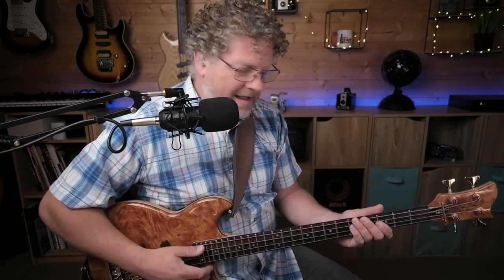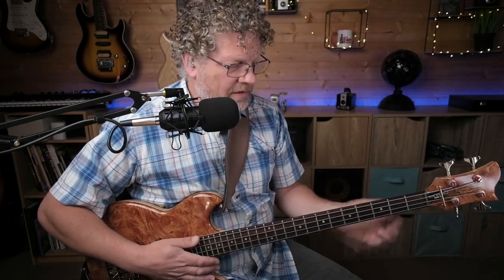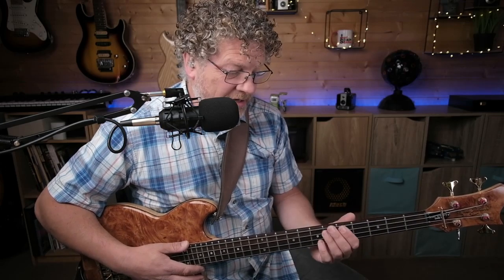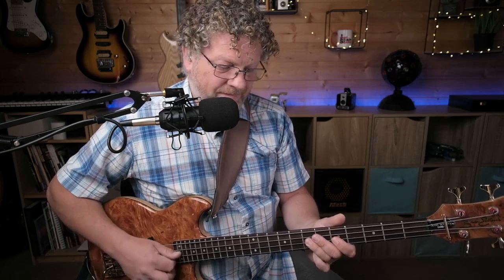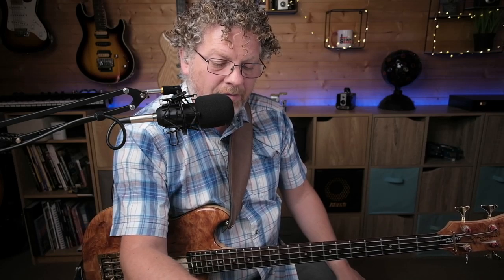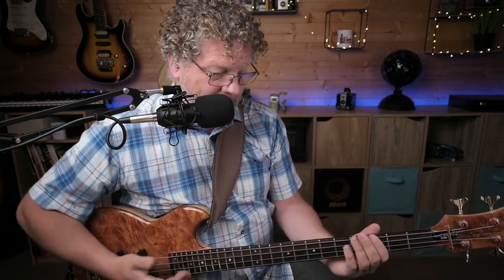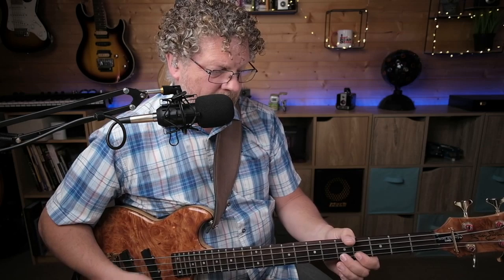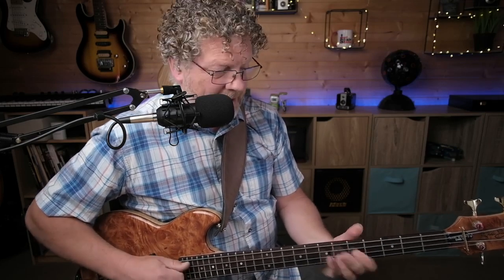Slap Bass Lick Library: Lick 7 - 70s funk bass lick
A 70s Funk Disco-style lick over the chords, Am7 & Dm7.  Had a lot of fun making the backing track for this one - and playing it!! :-)  Hope you enjoy it too...

The Slap Bass Lick Library is an exciting series of short video lessons taking one cool slap groove at a time and breaking it down note-by-note.

In this lesson I break down Louis Johnson's slap bass solo section from the Brother's Johnson dance hit, Stomp.  I give you one note at a time in a really simple and easy to follow style.
Scott.

 Become a member of Scott Whitley Bass Guitar Services and receive exclusive perks and footage.  Just click join below the video to find out more